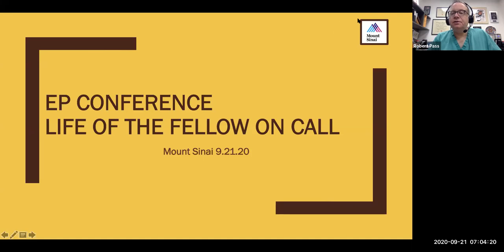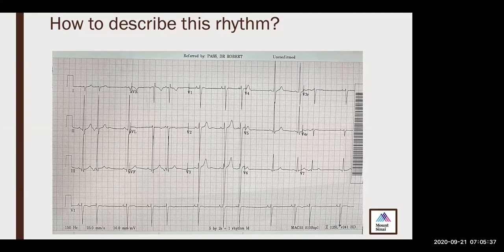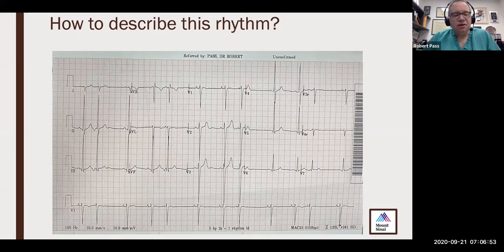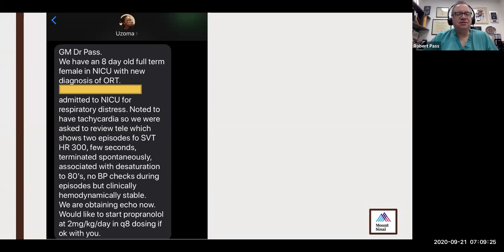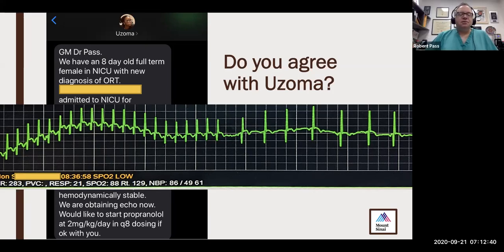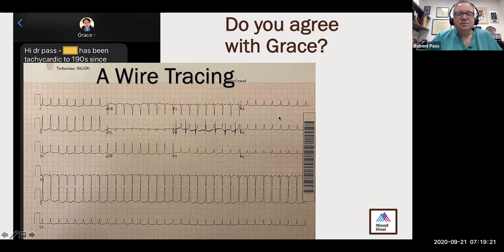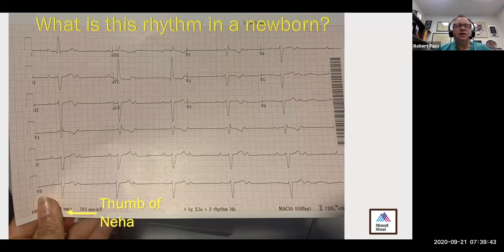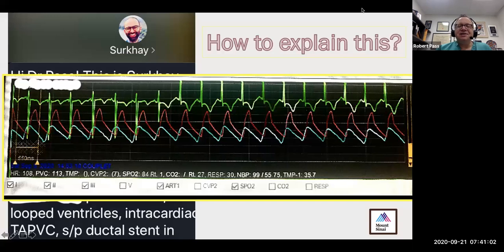Mount Sinai Kravis Children's Hospital Pediatric EP Conference 9.21.20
A potpourri of interesting text message questions regarding EP from fellow to attending MD.